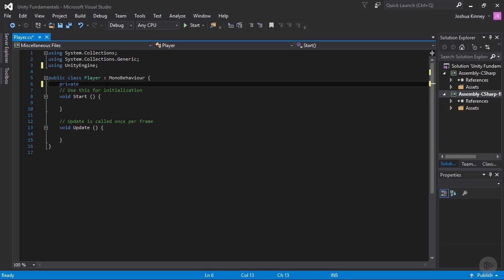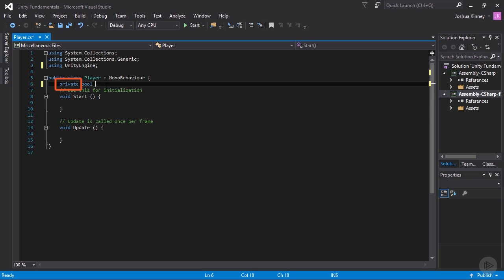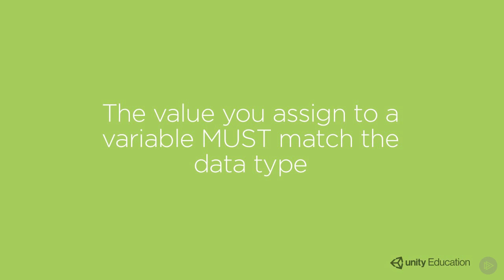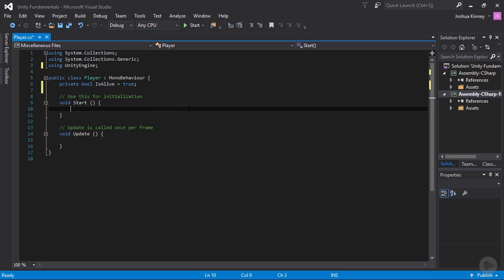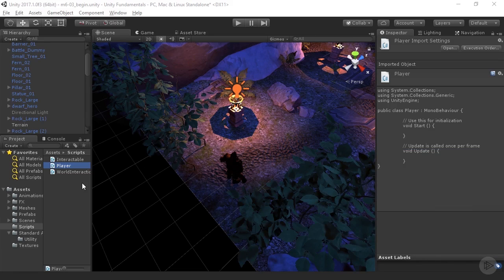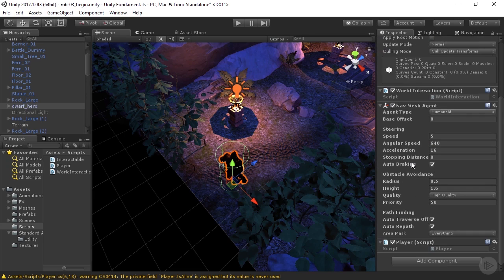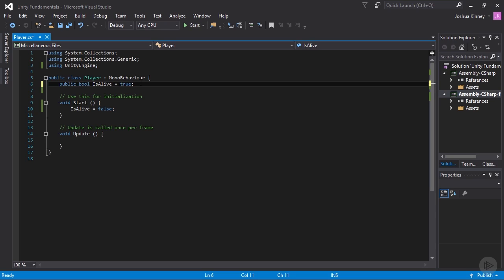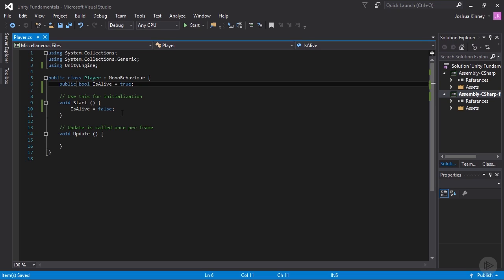Unity Fundamentals 20